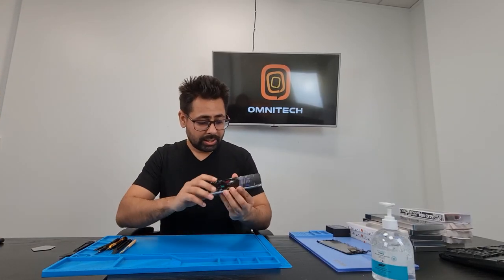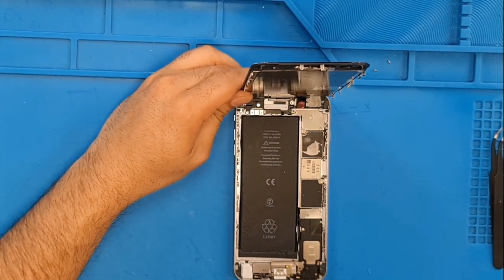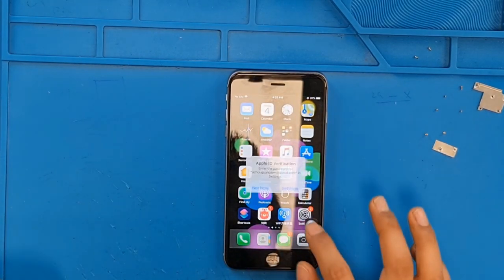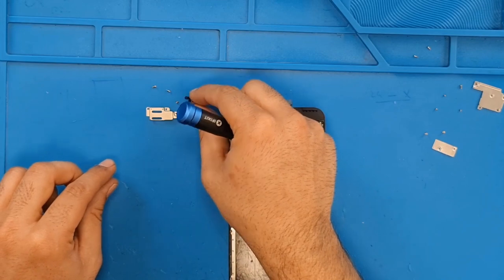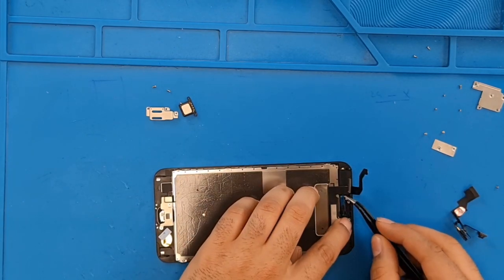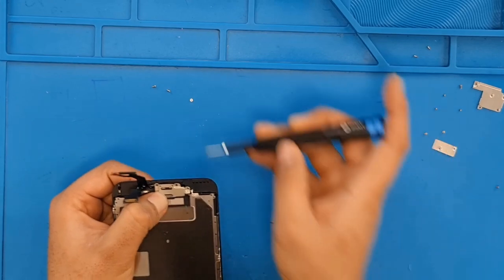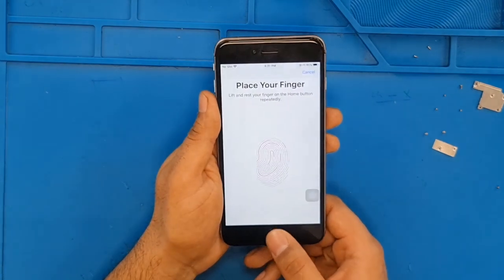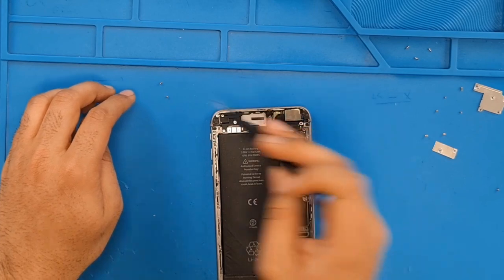Restore your iphone - Run over by a car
We ran over the iphone6splus with a car and restored and fixed it!
Ankush from OmniTech is here to show you how to fix your iphone in no time at all!
Many of the iphone series is similar so this could be used for other iphone models such as  iphone 5, iphone 6, iphone 6s, iphone 7 plus, iphone 11 and so on.
This is just a snippet of what OmniTech does every day at our 27+ stores nationwide.

If you want to learn how to fix your own phones check out OmniTech Academy
With our experienced technicians, we will give you hands-on training to become an expert in mobile repair in no time at all.